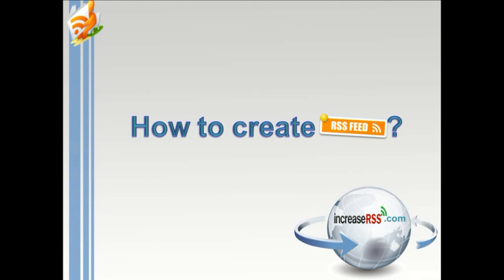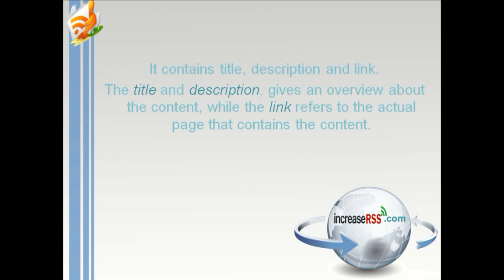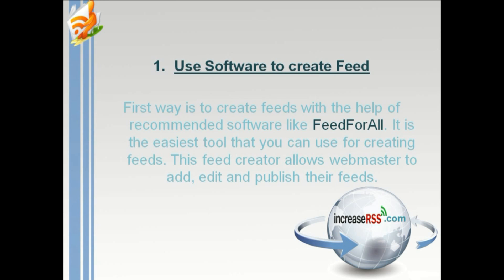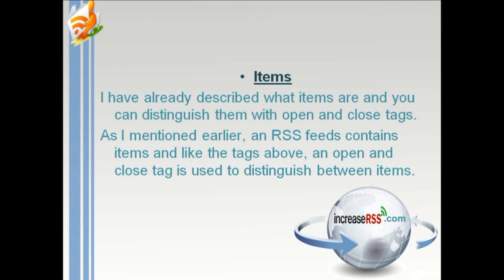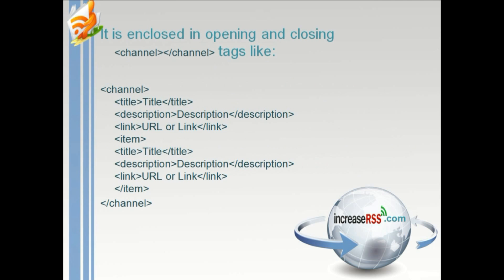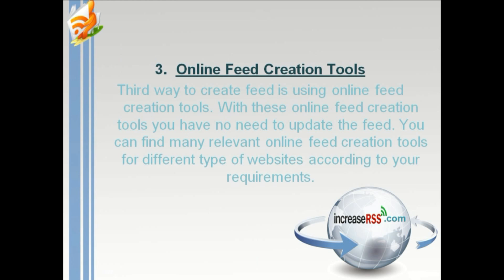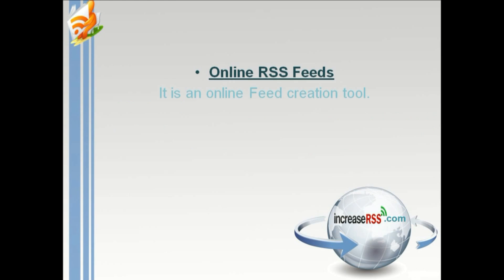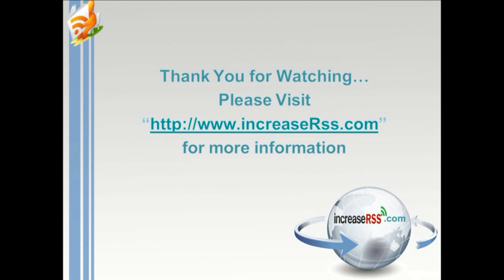How to Create Rss Feed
RSS feeds can be created using XML. There three ways to create RSS feeds.
1. You can create the feed using software.
2. A text editor can be used if you are familiar with XML and HTML.
3. You can use instead the simplest way which is the use of an online tool for Feed Creation.

For example a feed like contains all the items related to the blog posts, news updates comments etc. It contains title, description and link. The title and description, gives an overview about the content, while the link refers to the actual page that contains the content.

First way is to create feeds with the help of recommended software like FeedForAll. It is the easiest tool that that you can use for creating feeds. FEEDFORALL helps publishers add, edit and publish their feeds.
You can also create an RSS feed with text editor. However, If you are not familiar with XML or HTML, then it is advised that you use readymade application.
Third, with these online feed creation tools you have no need to update the feed. You can find many types of websites according to your requirements. You can use for example online RSS feeds.